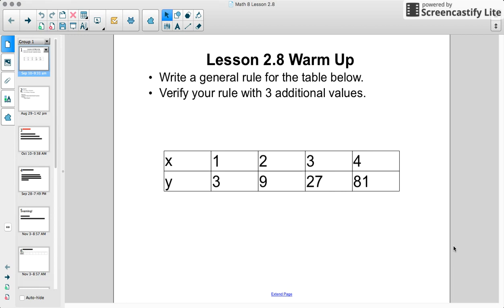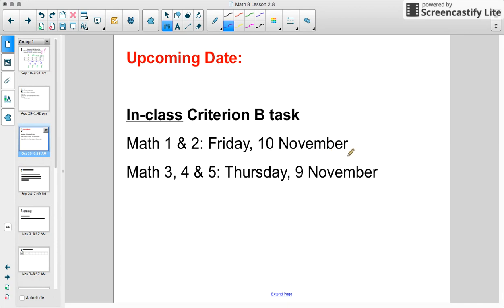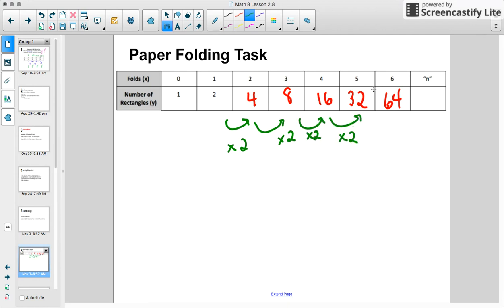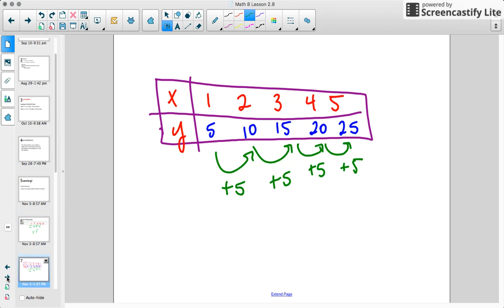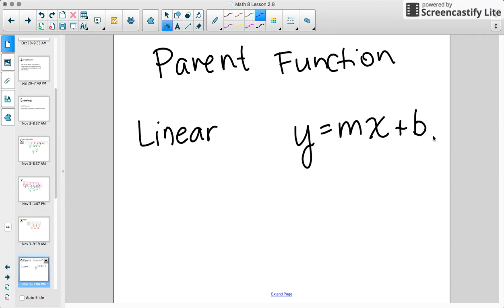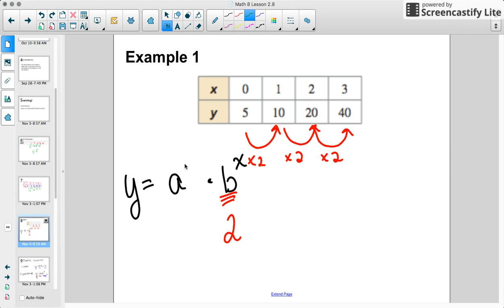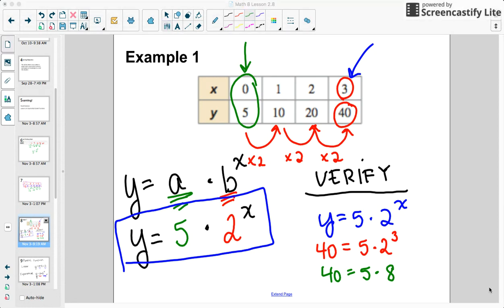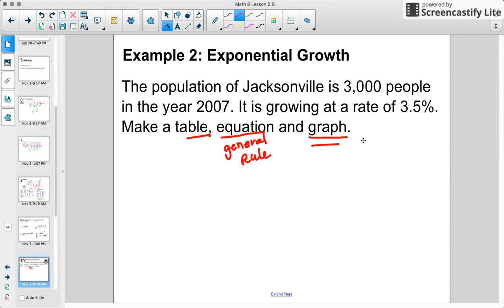Lesson 2.8 Part 1